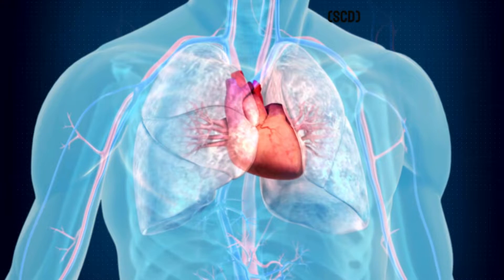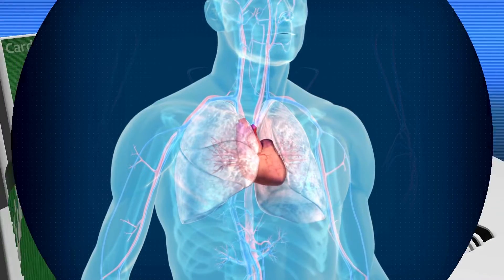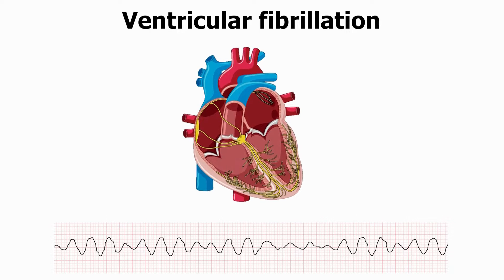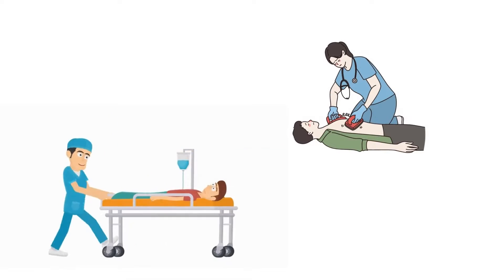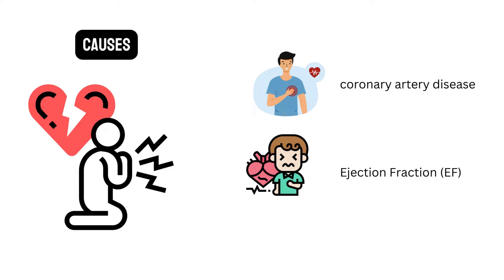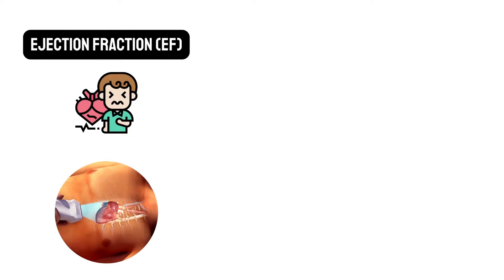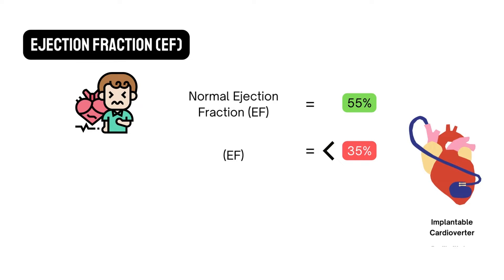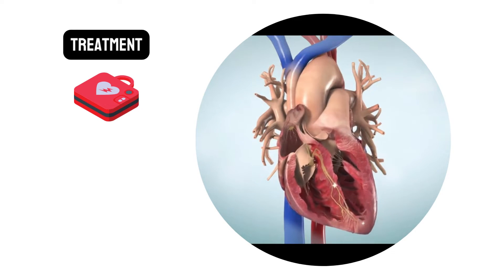Sudden Cardiac Arrest: What Causes It and Primary Line of Treatment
in this video, we will talk about sudden cardiac arrest.  In this video series on cardiac arrest, we will discuss about the pathophysiology of cardiac arrest, preventive measures to avoid it and treatment option along with ACLS protocol to follow with various guidelines in detail. so please subscribe and support us
Sudden cardiac death, or SCD, also known as cardiac arrest, happens when the heart's electrical circuitry fails, resulting in a lack of pumping function and, if ignored, death.
Our channel is about medical educational videos and online medical courses. We cover lots of cool stuff, such as emergency medicine, ECG, cardiology, and clinical medicine, various other disorders and disorders of anatomy and physiology, along with cardiology and medicine (field of study).